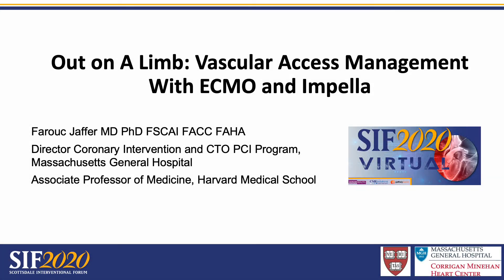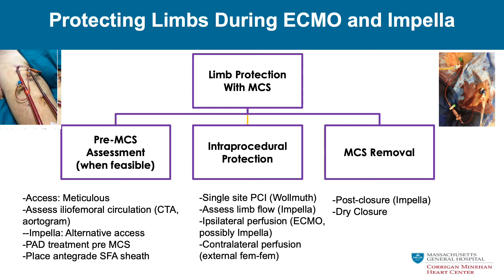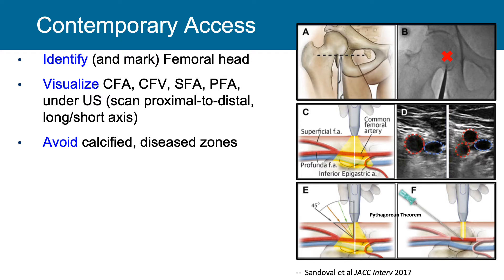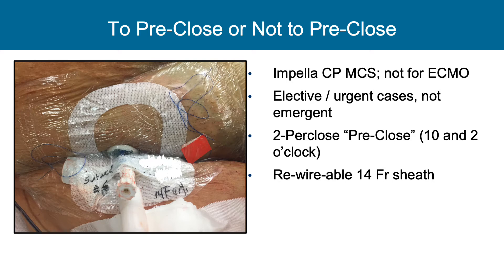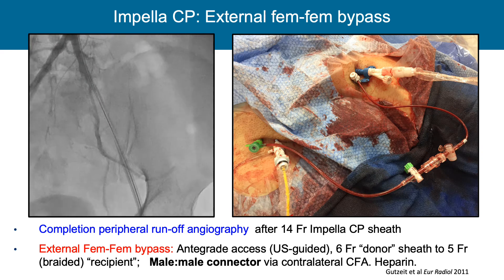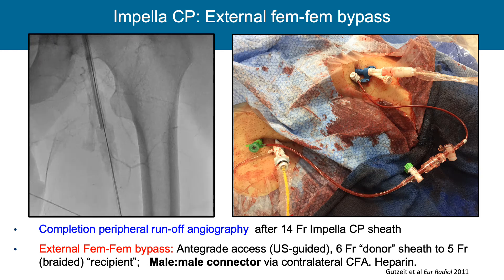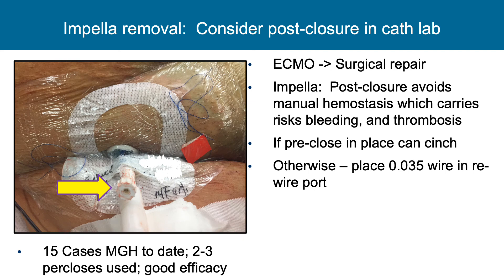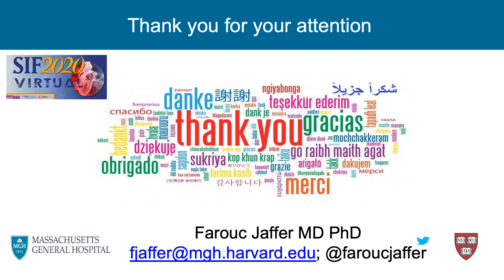Out on a Limb: Vascular Access Management with ECMO and Impella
Farouc A. Jaffer